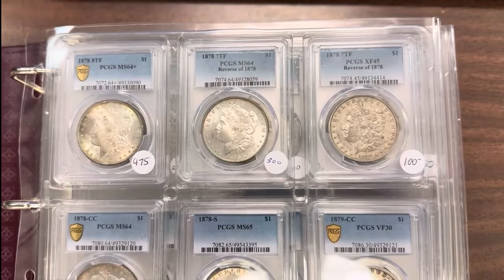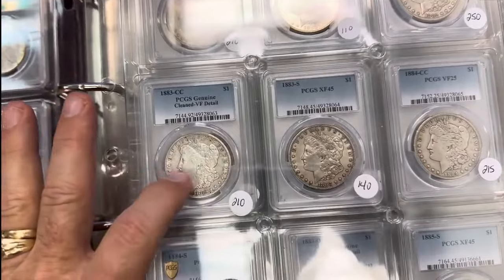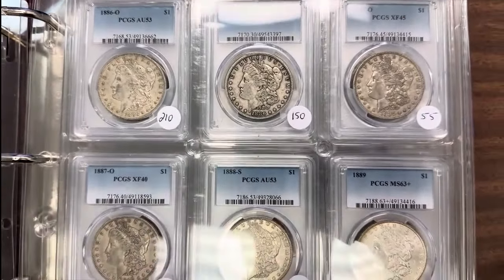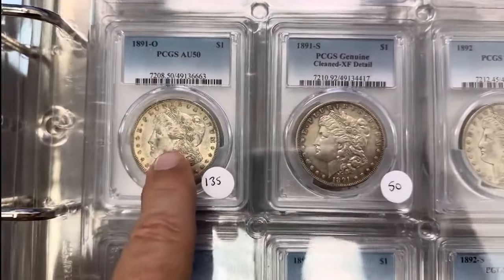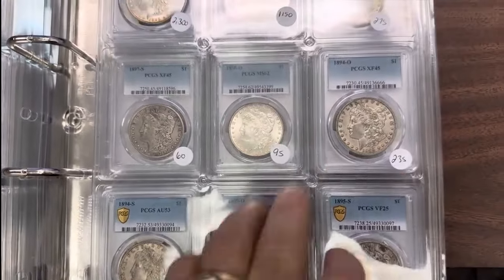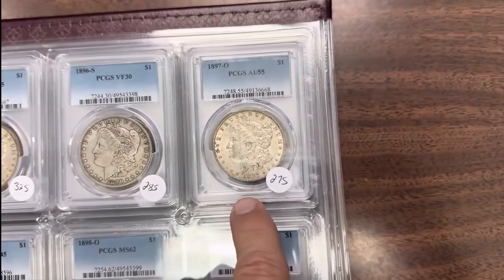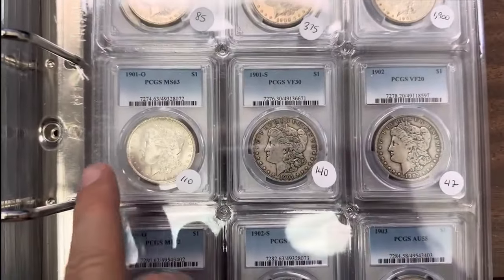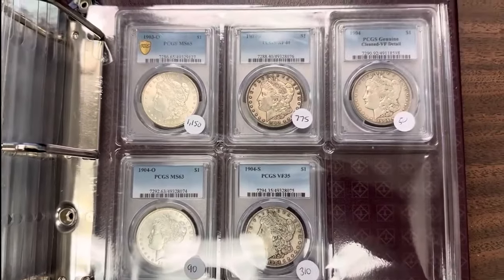$24,000 Plus Morgan Silver Dollar Collection !!